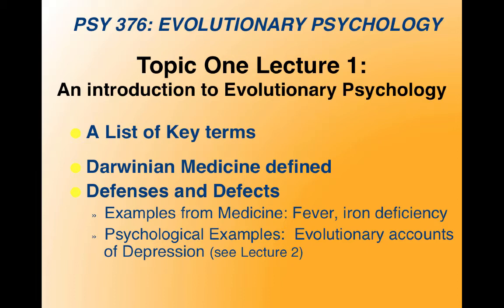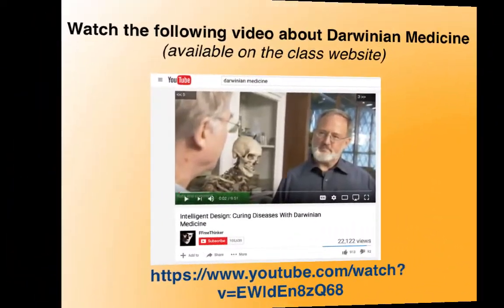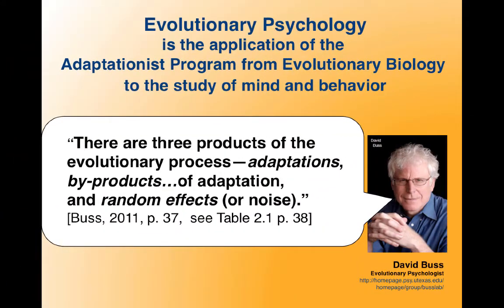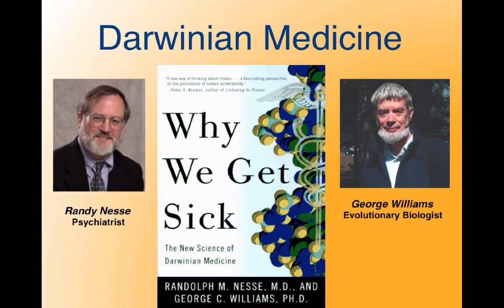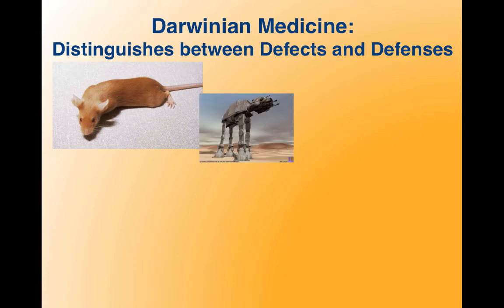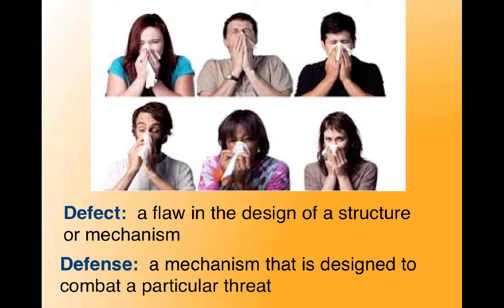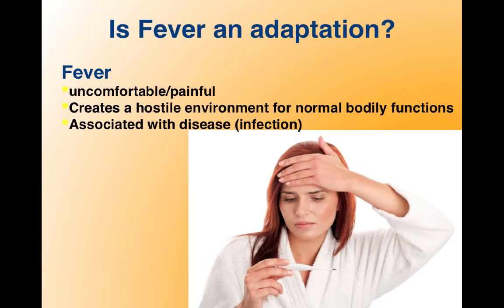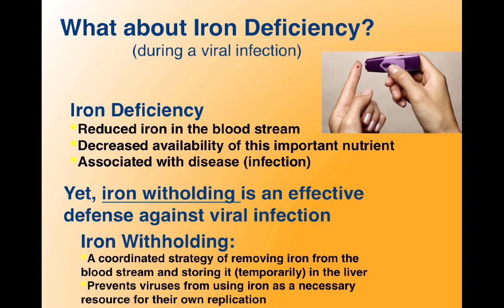PSY376 Topic1Lecture1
Tim Ketelaar, Dept of Psychology